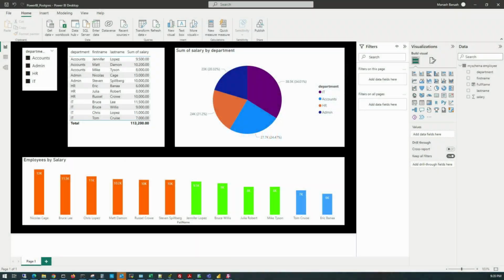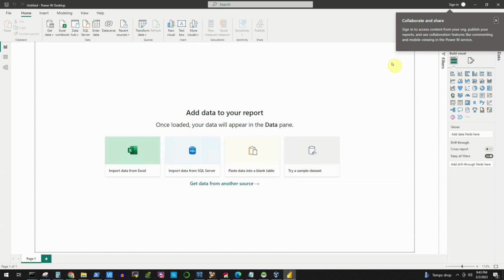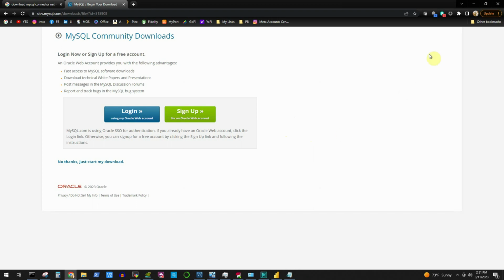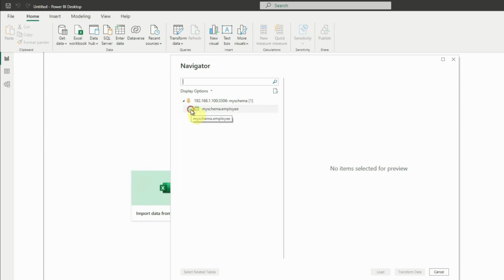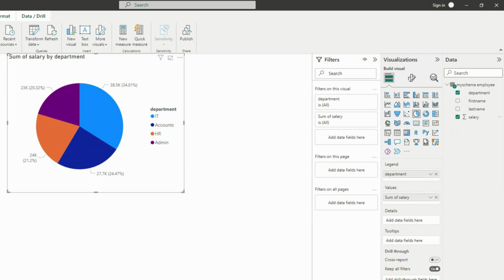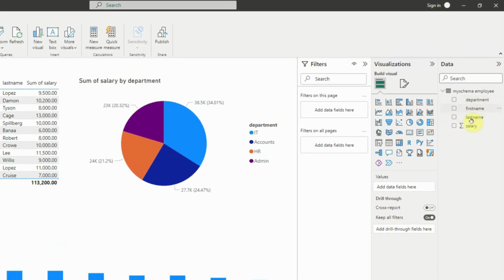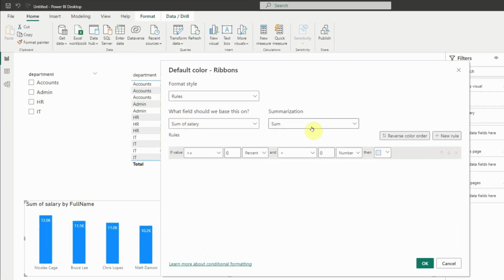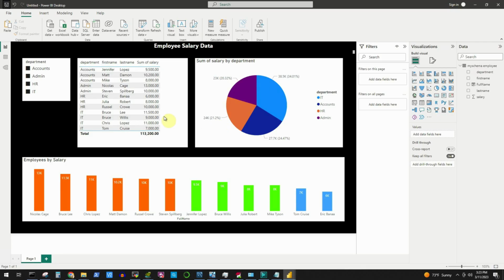How To Create An Analytical Report In Power Bi with MySQL Database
In this video I am demonstrating the steps to create a simple analytical report using Microsoft Power BI and MySQL database as the data source.

To connect to the MySQL database you need the information below:

-DNS or IP address of the DB Server
-The port at which the database is listening for the connection requests (default 3306)
-Name of the database which is the Schema that has your data tables
-Database credentials that is the User Name and the Password

Supply the Server connection in below format:

IP_Address:Port

For Example:
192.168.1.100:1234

You may discard the port number after the colon if it is the default port 3306

Power BI Report files are saved in "pbix" format. You can copy it to any other PC with PowerBI installed and make modifications.

Microsoft Power BI is a very useful tool that provides business analytics service with interactive visualizations and intelligence capabilities for end users to create their own reports and dashboards.

The desktop version of this tool is free to download and I have given below the link to download it. You can download, install this tool and learn to create informative and interactive reports and dashboards. You need to have proper license to publish your work.

My Other series on Power BI to learn designing basic to advance level reports: